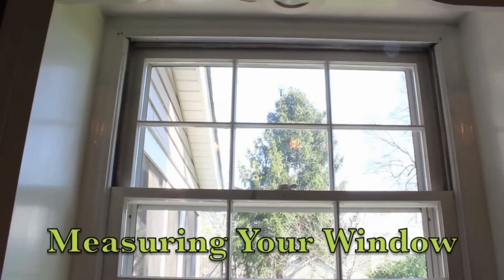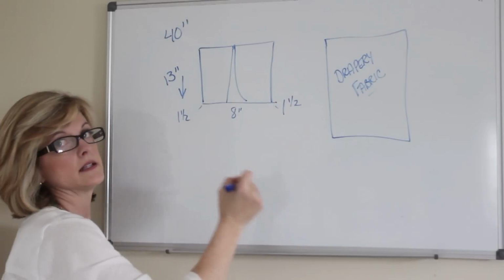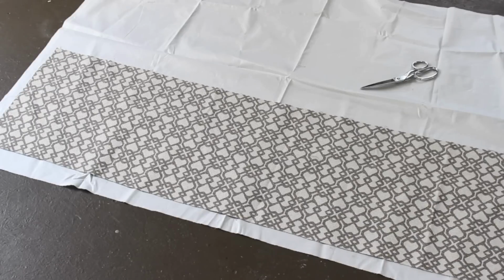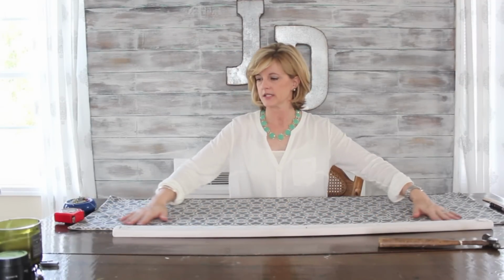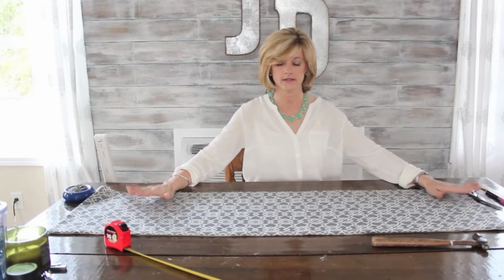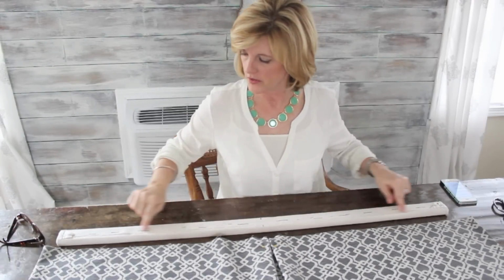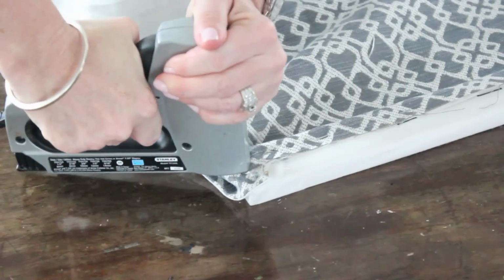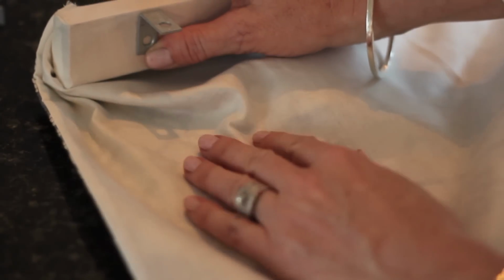DIY Kitchen Window Curtain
Learn to make your own kitchen window curtain! Easy step-by-step tutorial.   You can make a custom curtain with less than a yard of fabric.  This easy and fun tutorial will teach you to make a very popular window treatment call a "box pleat curtain".